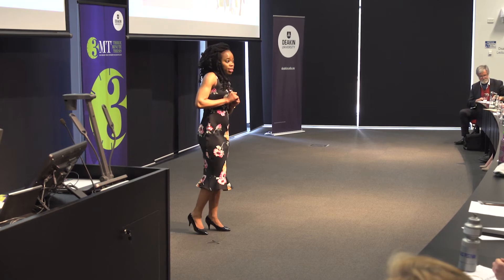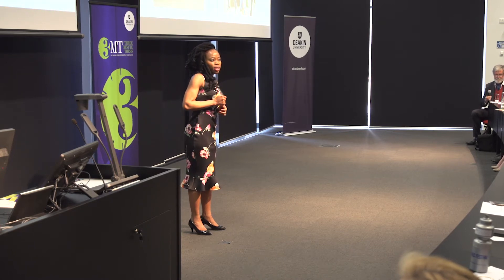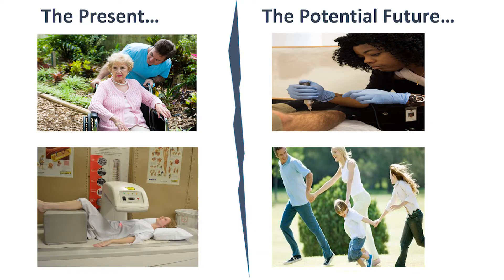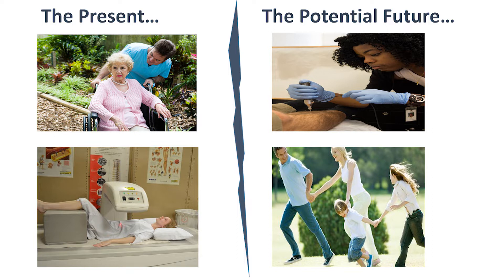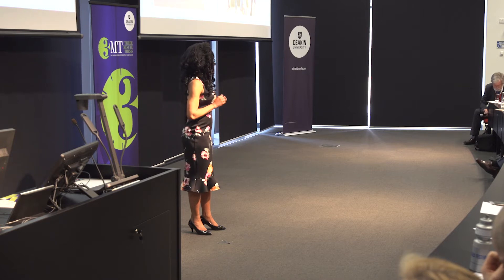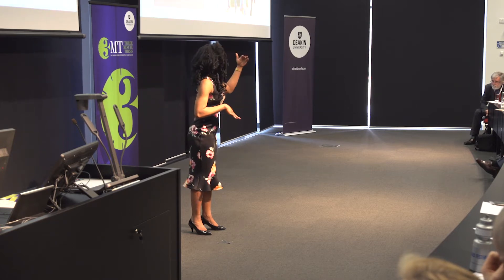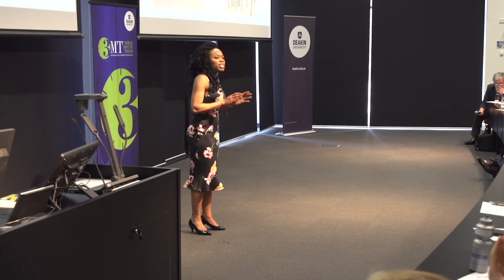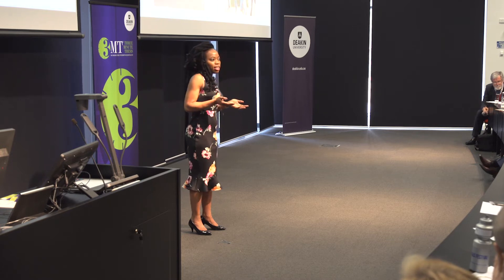2018 Deakin University - Three Minute Thesis (3MT) - Pamela Rufus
Pamela Rufus - Bone Material Strength Index: A new method for determining material properties of the bone